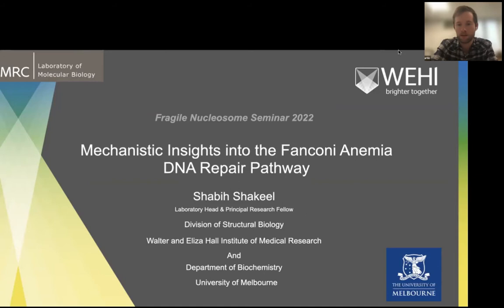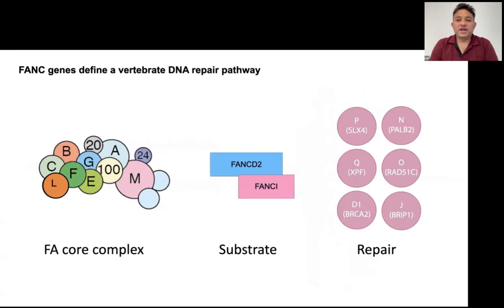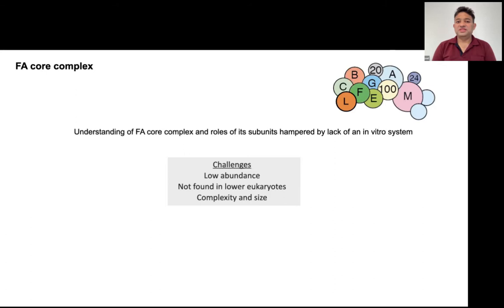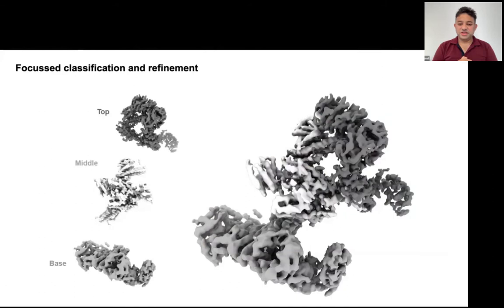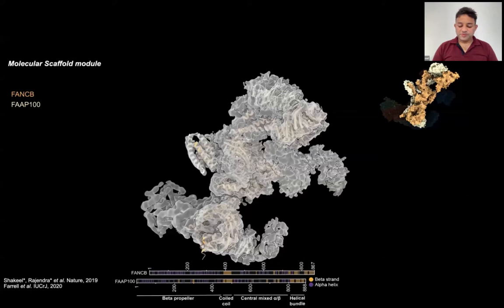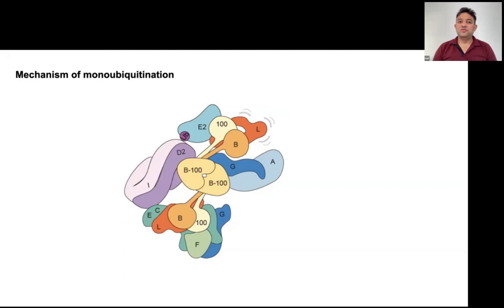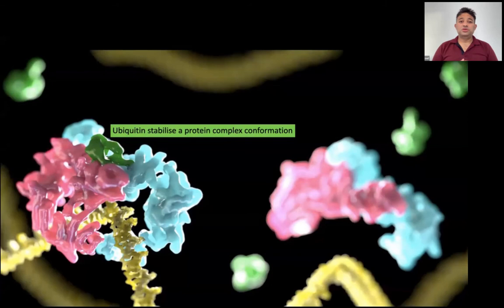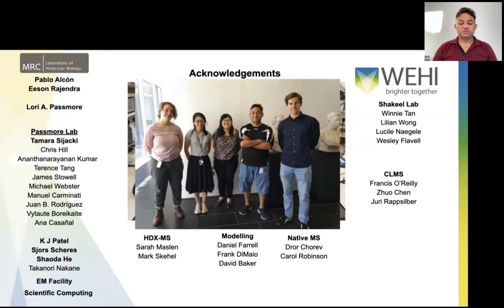Shabih Shakeel: Mechanistic Insights into the Fanconi Anemia DNA Repair Pathway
Seminar by Shabih Shakeel entitled "Mechanistic Insights into the Fanconi Anemia DNA Repair Pathway", hosted by the FragileNucleosome community on March 9th 2022